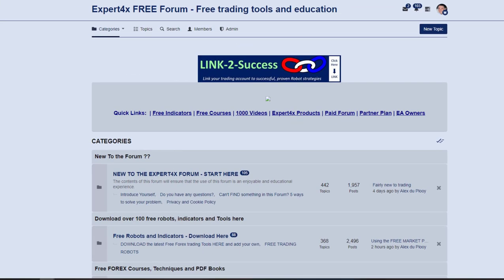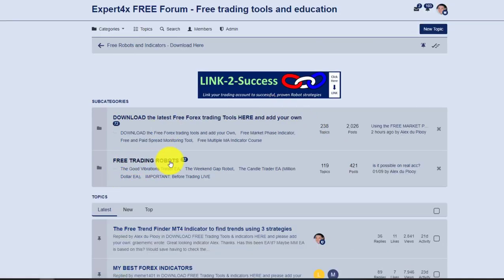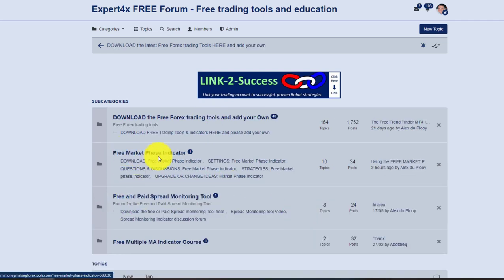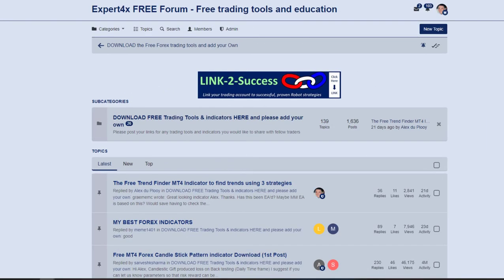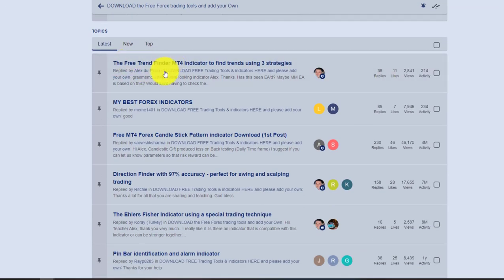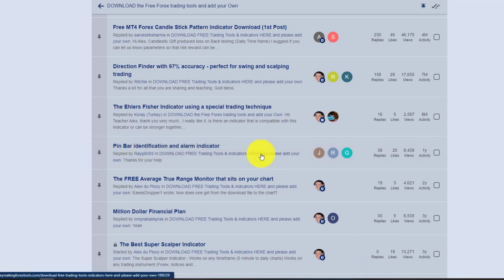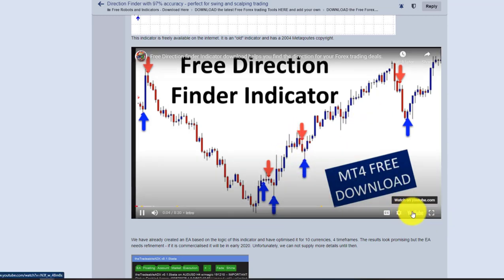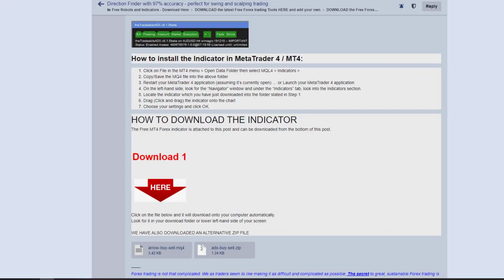Free Direction Finder MetaTrader 4 indicator with 97 percent accuracy. A Free forex Forum Download.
Links to items mentioned in this video can be found on this or in the FIRST COMMENT OF THE VIDEO

 The following ROBOTS ARE PERFORMING VERY WELL in our linked service. You can also self-trade them:-

If you enjoyed this video and want more exclusive content, JOIN OUR PREMIUM FORUM starting from just $74 per month (includes the account linking service for free)

Please Note: This video is designed to serve solely to provide ideas, entertainment and education and does not constitute investment advice. It is not intended to substitute professional investment advice. Before you make an investment or financial decision, you should contact your financial adviser. Forex Trading is dangerous and can result in a substantial loss of money. Due to the uncertain nature of the Forex and Financial instruments market, there is no guarantee that any information gained in this video or any Expert4x products purchased will produce any favourable results and therefore must be used at your own risk.